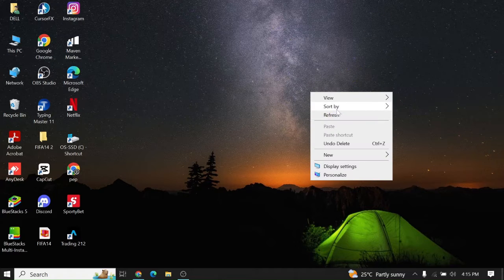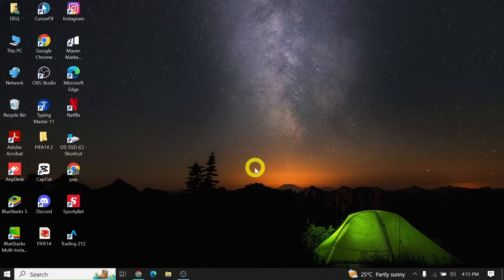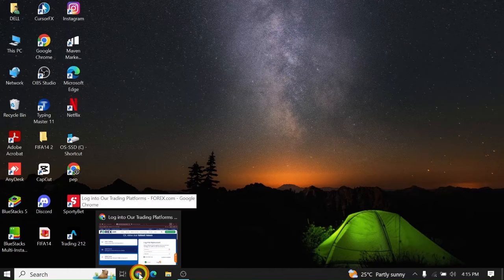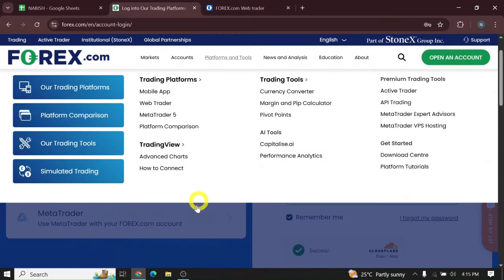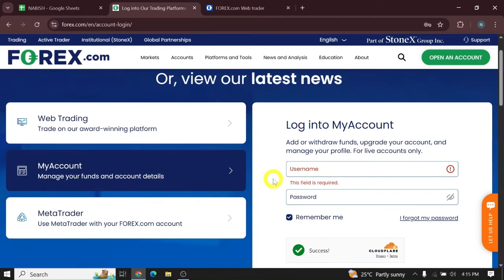How to Deposit Funds in Forex.com 2025?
Ready to add money to your Forex.com account? This step-by-step guide shows you how to deposit funds securely using various payment methods available on Forex.com. Learn how to complete your deposit quickly and start trading without delay.

✅ Watch now to fund your Forex.com account safely and easily!